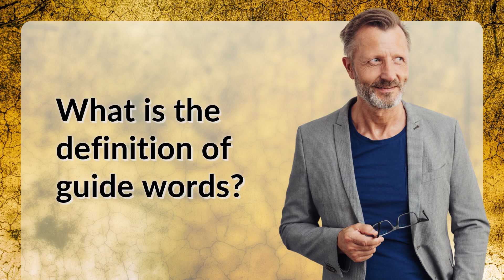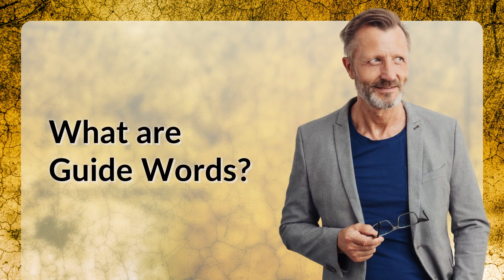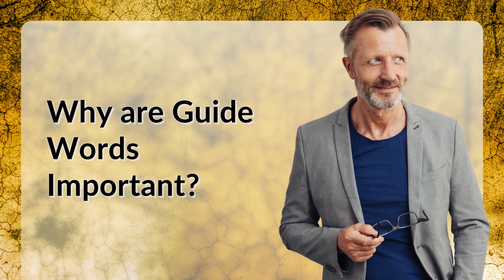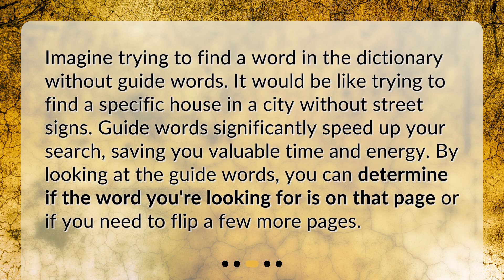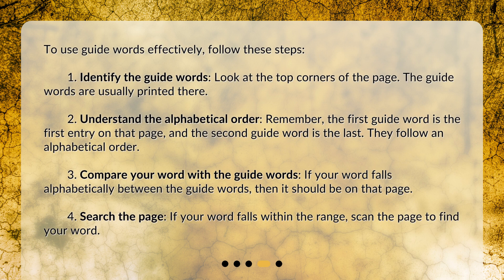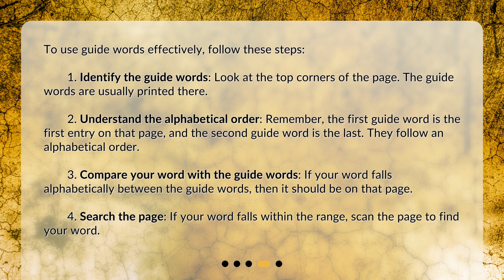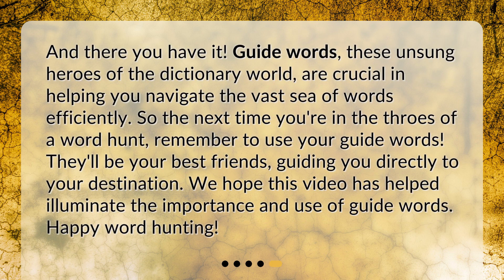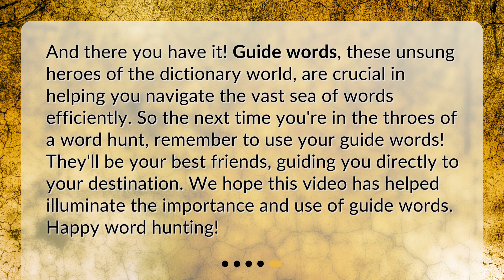What is the definition of guide words?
Unraveling Guide Words: Your Dictionary Navigators • Unravel the mystery of guide words and become a dictionary ninja! Learn how to efficiently use these navigational tools to find words quickly and easily. Discover their importance and how to use them effectively with our expert guide. Say goodbye to endless flipping and hello to efficient word search. Join us now!

00:00 • What is the definition of guide words?
00:22 • What are Guide Words?
00:49 • Why are Guide Words Important?
01:15 • How to Use Guide Words?